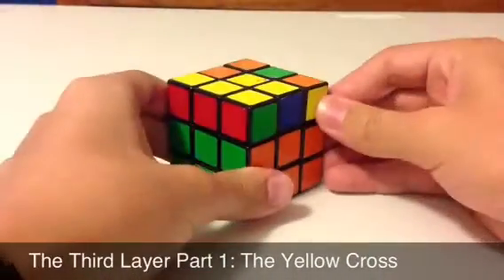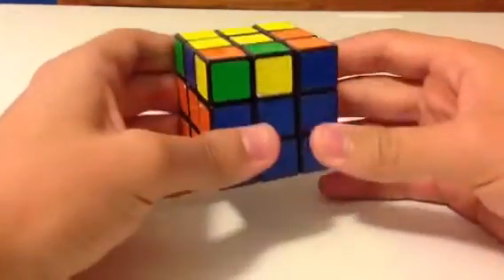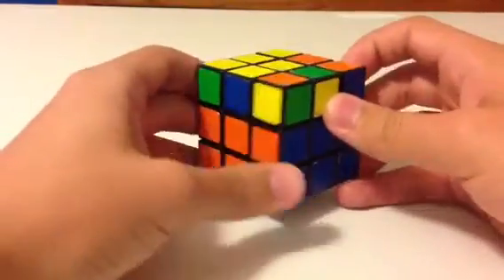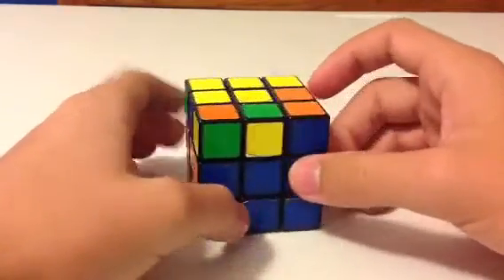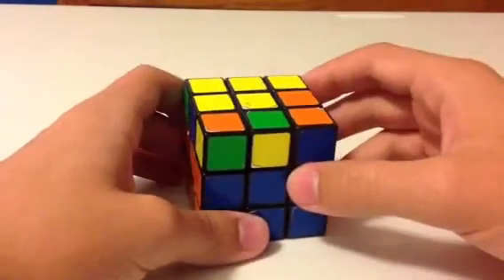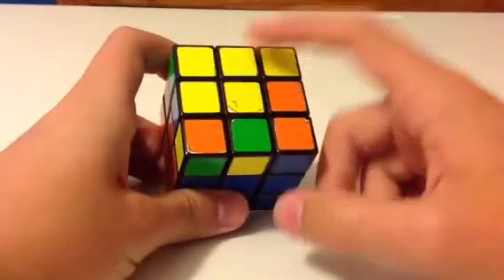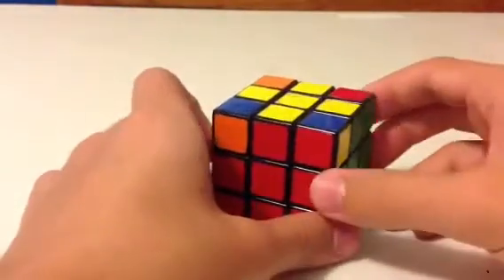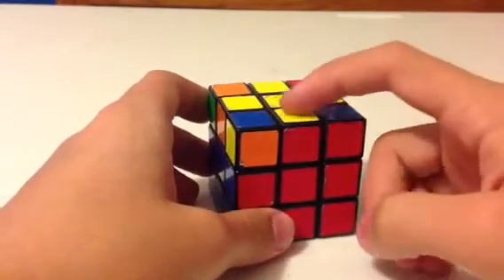How to Solve the Rubik's Cube Part 3a: The Yellow Cross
What's up you guys? Today, I teach you how to solve the Rubik's Cube! Ready to solve the third layer, but don't know where to start? This video teaches you how to solve the Yellow Cross!